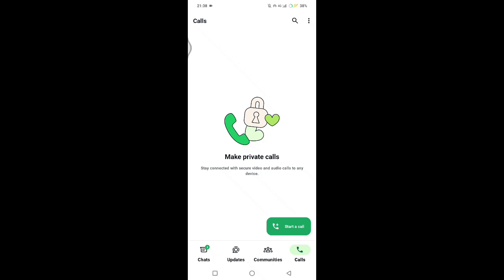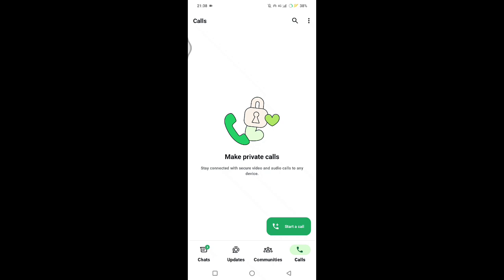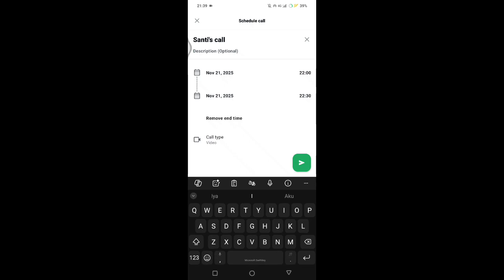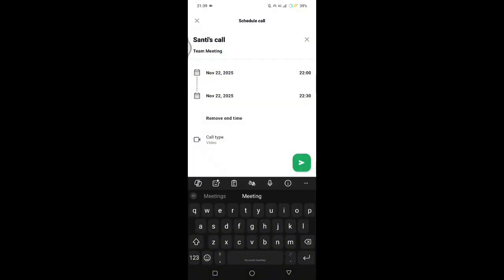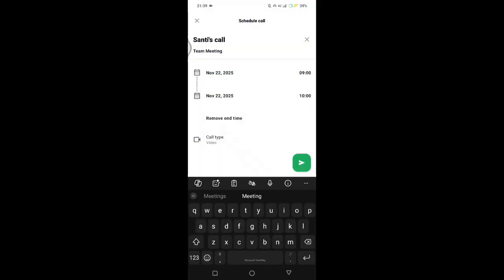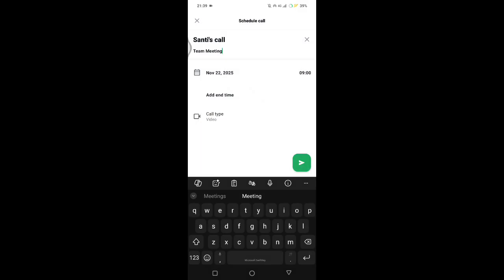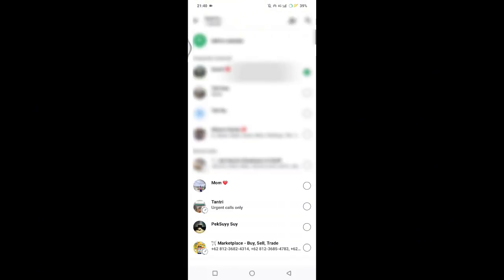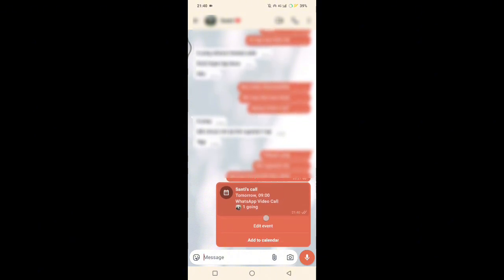How to Easily Schedule WhatsApp Calls | Step-by-Step Tutorial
Learn how to schedule calls directly inside WhatsApp using the built-in meeting planner feature. This tutorial walks you through finding the calls menu, selecting dates and times, setting up optional descriptions, choosing between voice and video calls, and sending the scheduled event to contacts or groups for team meetings and family catchups.

0:00 How to Schedule Calls in WhatsApp
0:31 Where to Find the WhatsApp Calls Menu
0:52 How to Set Call Date Time and Type
1:43 Sending the Scheduled Call to Contacts